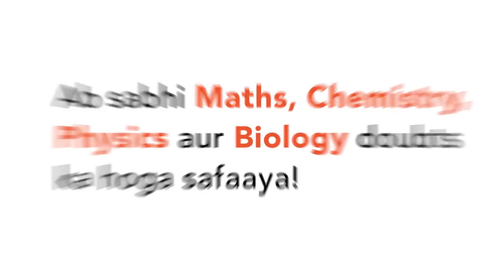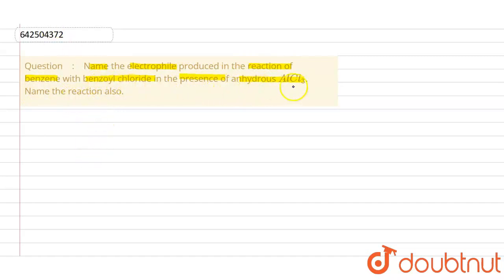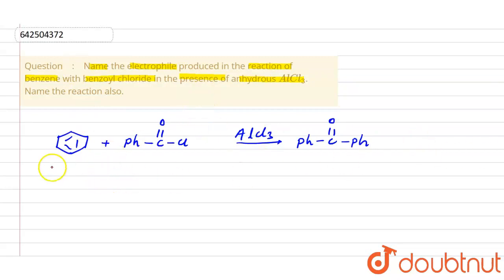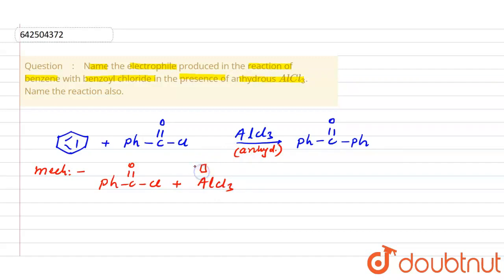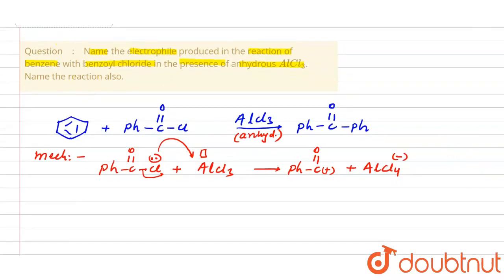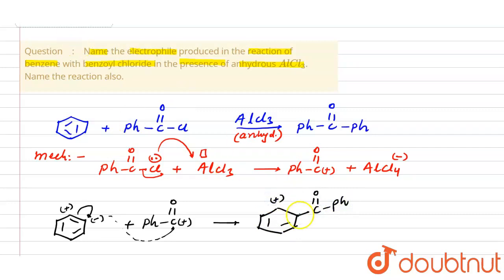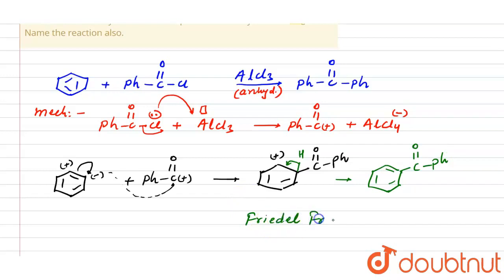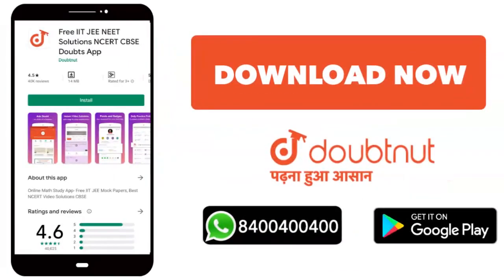Name the electrophile produced in the reaction of benzene with benzoyl chloride in the presence ...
Name the electrophile produced in the reaction of benzene with benzoyl chloride in the presence of anhydrous AlCl_(3). Name the reaction also.
Class: 12
Subject: CHEMISTRY
Chapter: ALDEHYDE, KETONES AND CARBOXYLIC ACIDS
Board:CBSE

👉 Have Any Query? Ask Us.